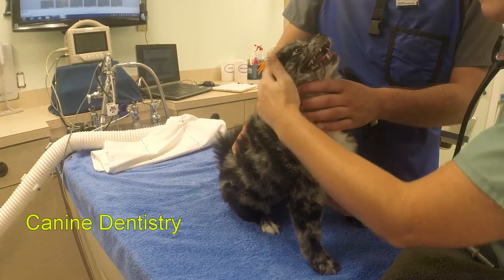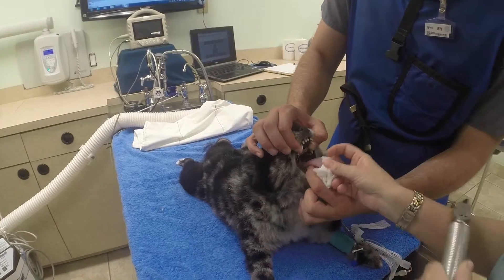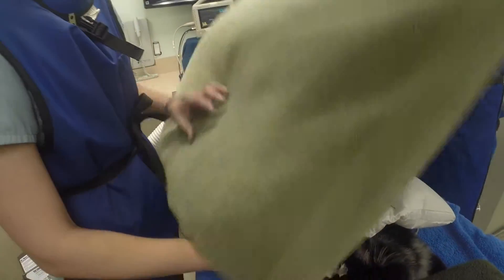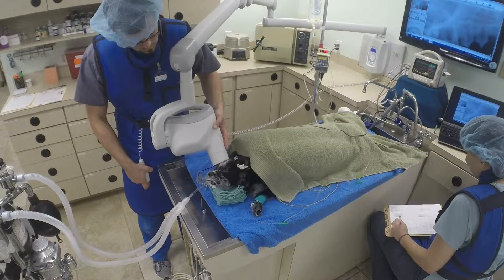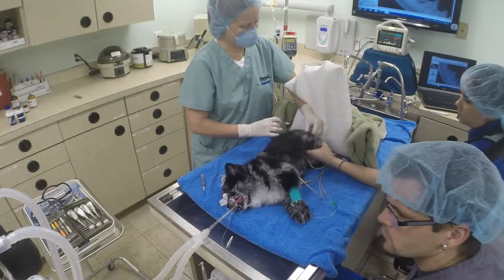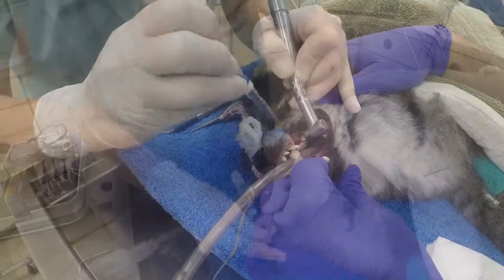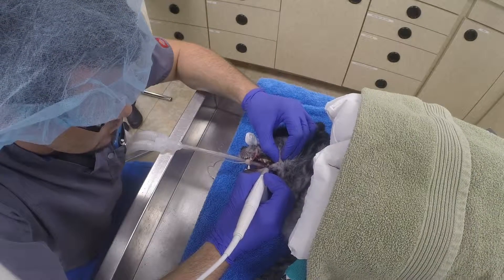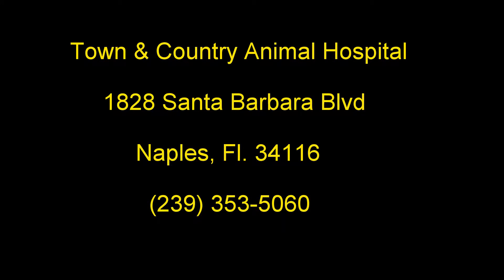Canine Dental Prophylaxis - Naples FL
Canine dental procedure explained by Dr. Carver of Town and Country Animal Hospital.

Town & Country Animal Hospital
United States

Canine Dental Prophylaxis
Dog Boarding Naples FL
Boarding Cat Naples FL
Boarding Pet Naples FL
Boarding Pet Collier County FL
Animal Hospital Naples FL
Animal Clinic Naples  FL
Veterinarian Naples FL
Veterinary Naples FL
Veterinary Clinic Naples FL
Pet Hospital Naples FL
Emergency Animal Hospital Naples FL
Vet Clinic Naples FL
Vet Hospital Naples FL
Vet Naples FL
Best Vet Naples FL
Best Veterinarian Naples FL
Veterinarians Naples  FL
Best Veterinarian Golden Gate  FL
Best Veterinarian Collier County FL

Also, proudly serving these communities Marco Island, Bonita Springs and North Naples, FL.

Get new clients now!
Veterinary Marketing Done For You

Canine Dental Naples FL

Pet Health